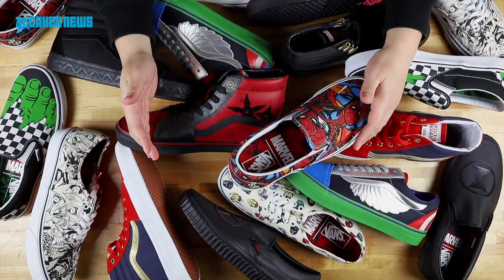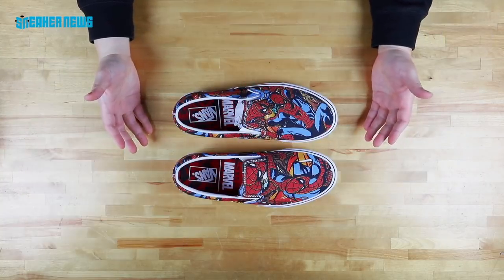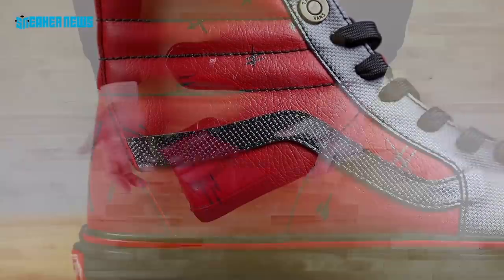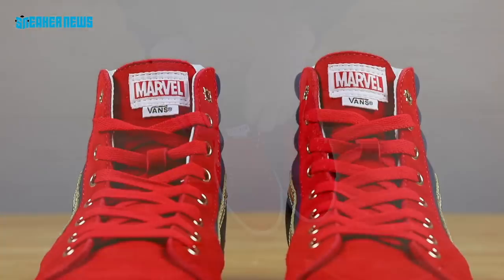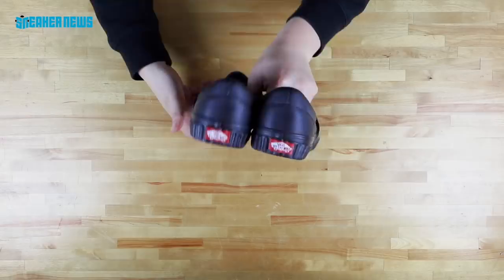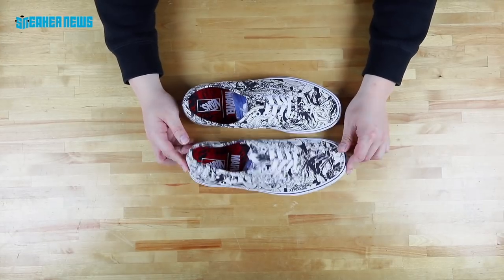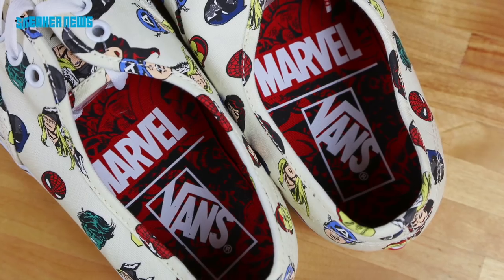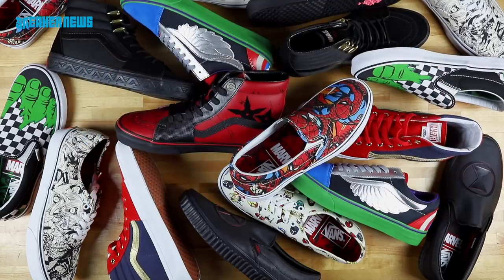Vans Marvel Collection Unboxing + Review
MARVEL and Vans team up for an epic collection of footwear featuring your favorite superheroes. Iron Man, Black Panther, Captain Marvel, and more are featured in this epic set.

2. LIKE this video
3. COMMENT with your favorite Marvel character